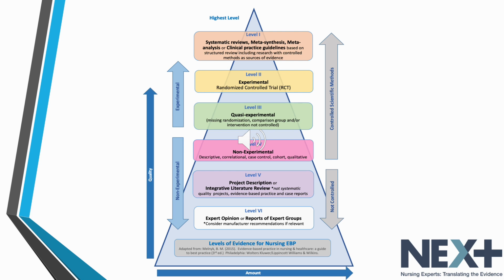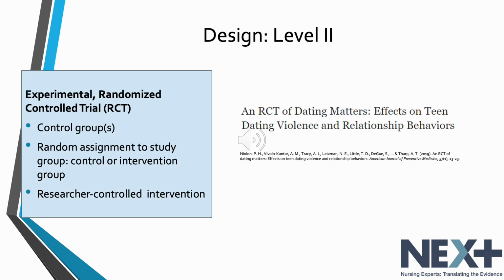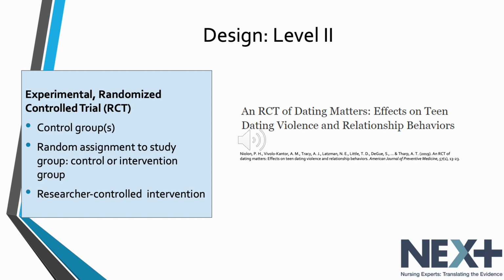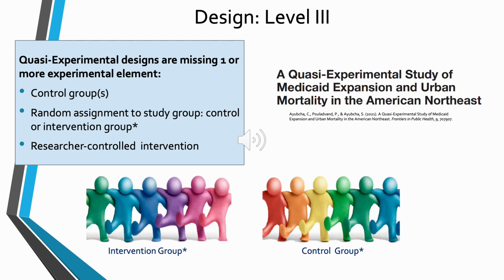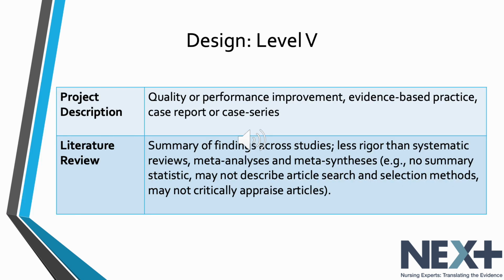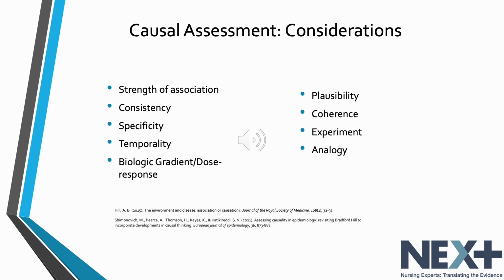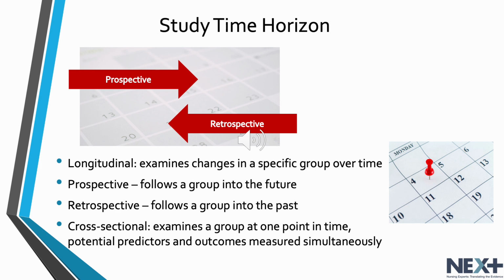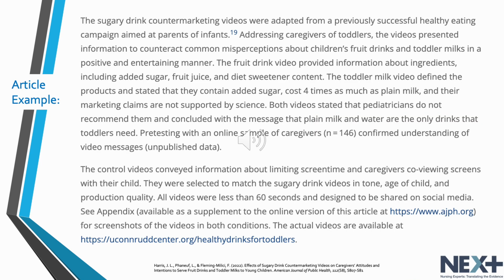NExT-PHP_Design and Methods - Part 6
Design and Methods - Part 6 Lecture